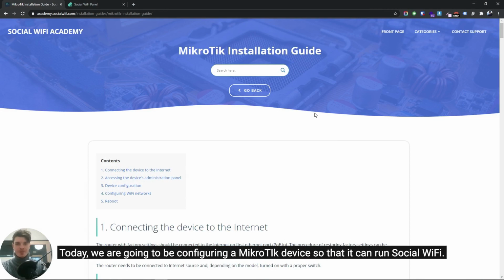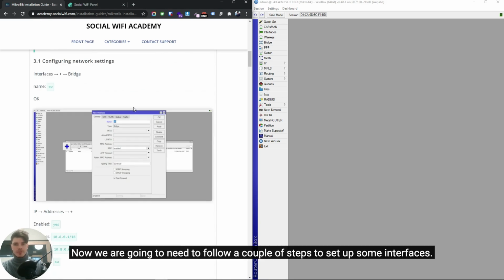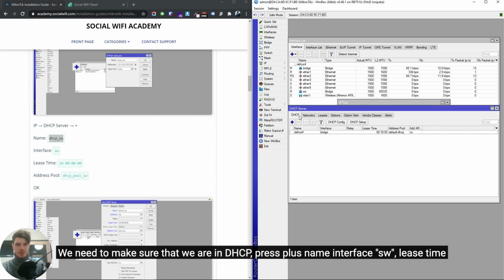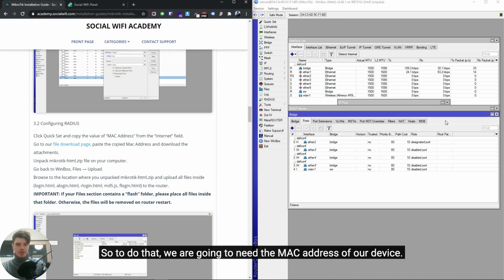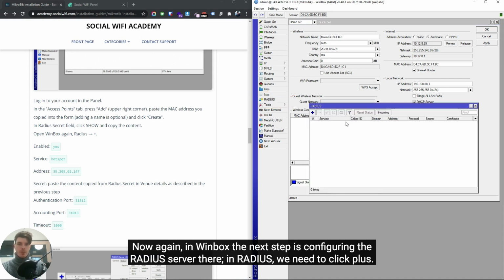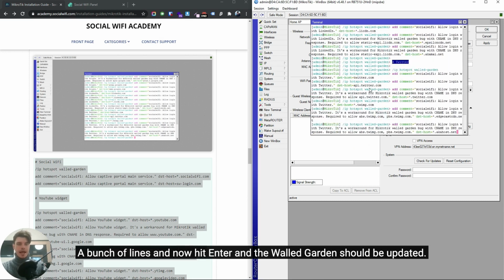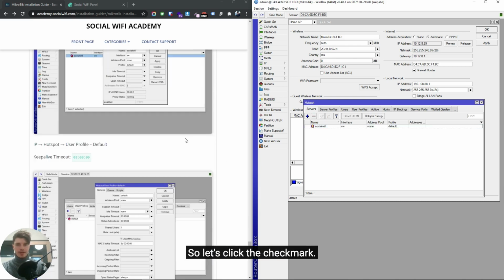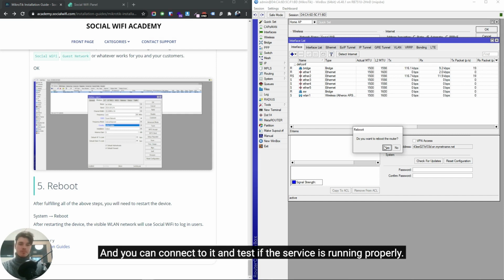Configuring MikroTik Routers with Social WiFi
The most common hardware choice for setting up Social WiFi is through a MikroTik router. Our Chief Product Officer, Karol Nowalski, will guide you through our setup guide and show you step-by-step how to get connected with us.

IMPORTANT LINKS

00:00 Intro
00:16 Connecting your router
00:40 Connecting to your router
01:16 Configuring network settings
04:17 Adding system files
05:07 Adding MAC addresses to Social WiFi Panel
06:42 Walled Garden DNS
07:27 Configuring Captive Portal
09:06 Configuring WiFi Networks